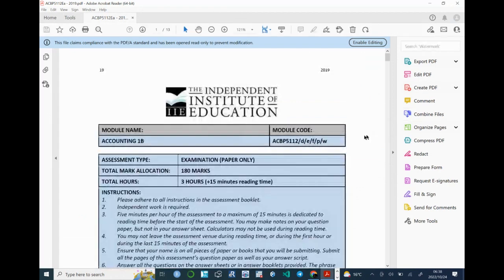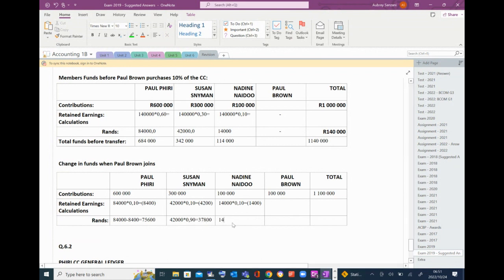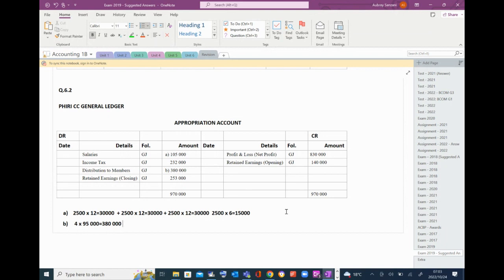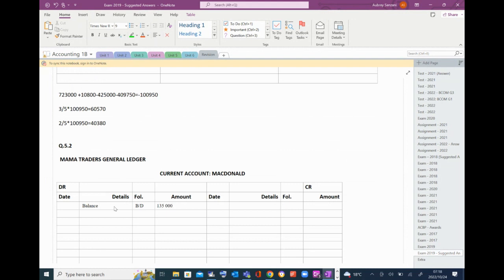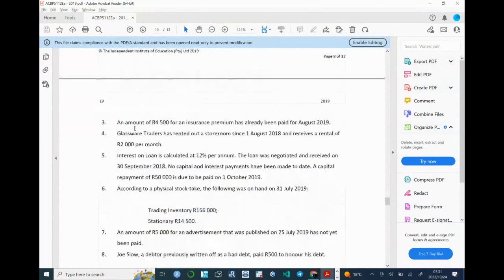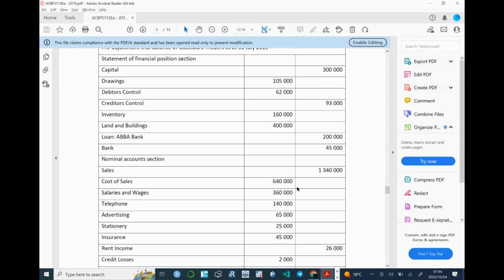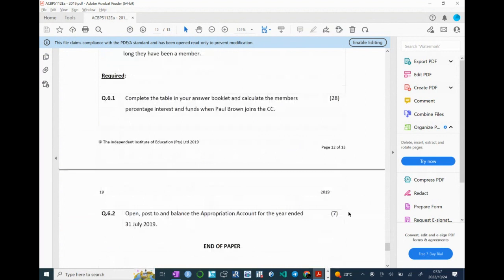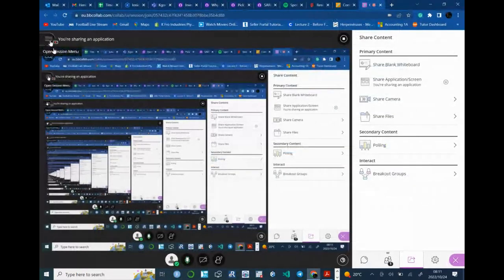ACBP5122: Exam Revision - 2019